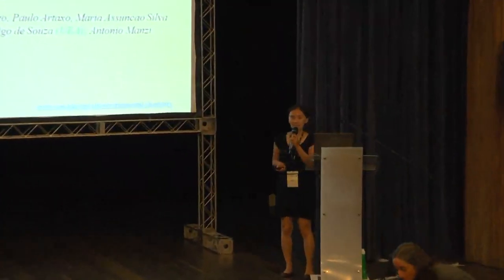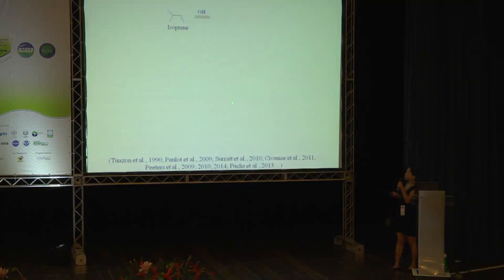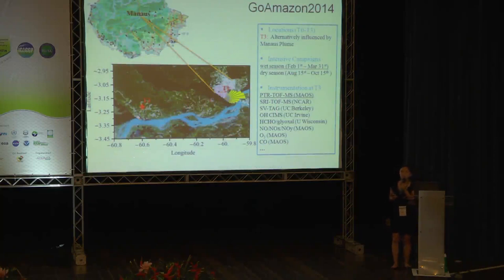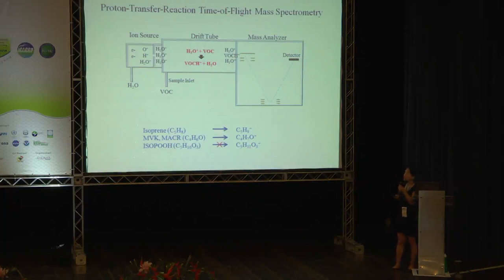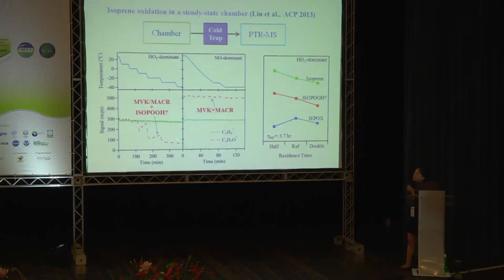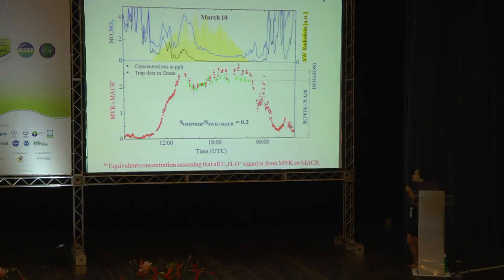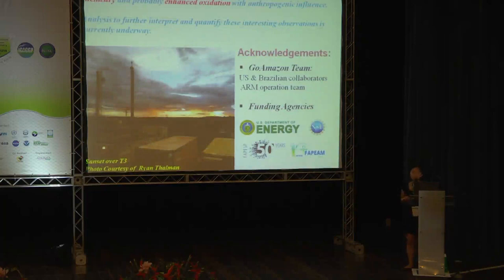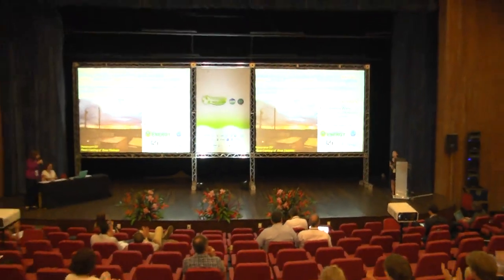September 26 - S2.9: Yingjun Liu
Tracking anthropogenic influence on isoprene chemistry over Amazonia - IGAC&iCACGP 2014, Brazil, Natal.